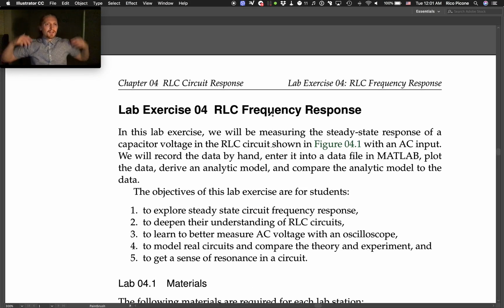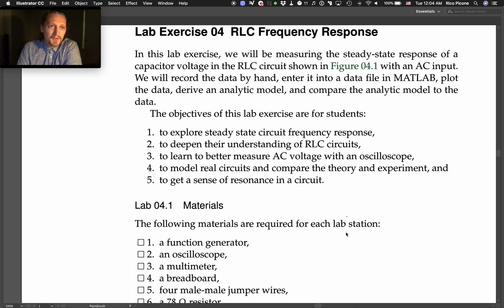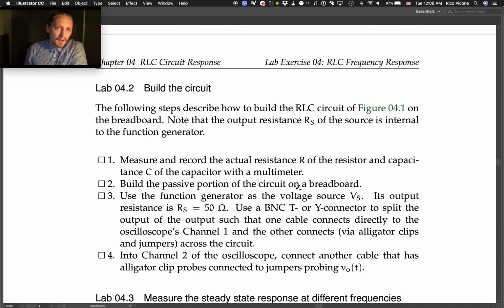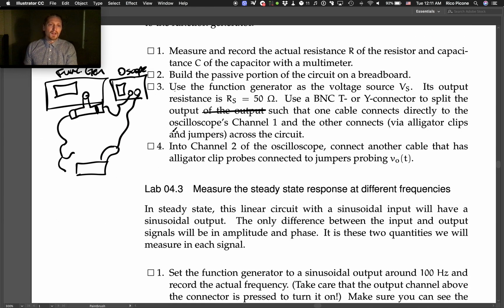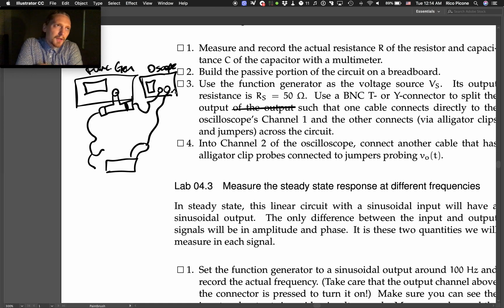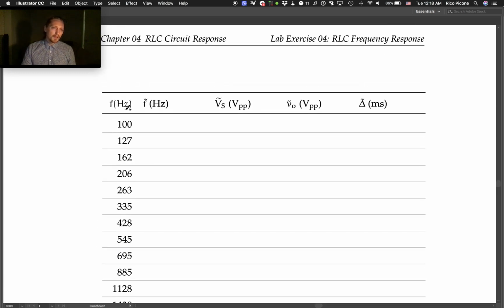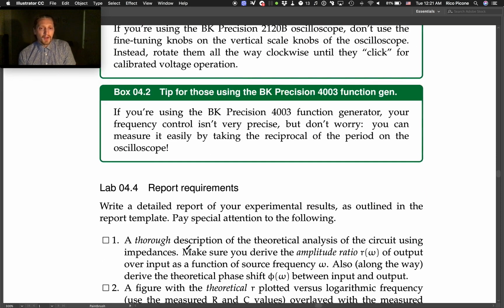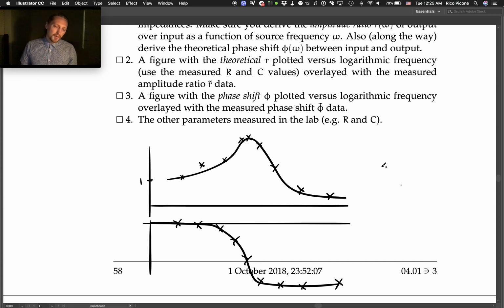Lab 04 RLC circuit frequency response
RLC circuit response laboratory exercise introduction. This lecture was recorded at Saint Martin's University in the Fall 2018 term as part of the course Mechatronics and Measurements Lab ME/EE 316 (see the course It is the property of the instructor Dr. Rico Picone.